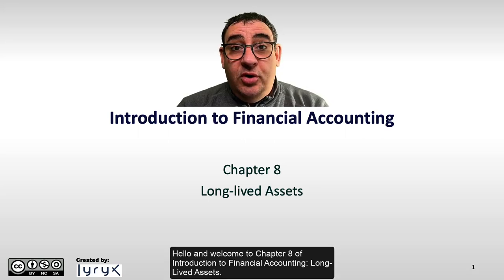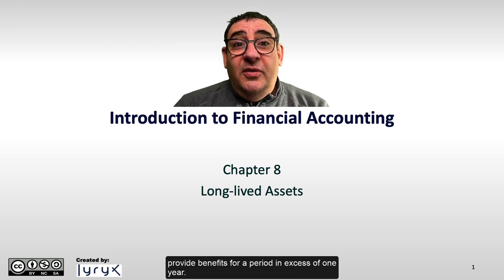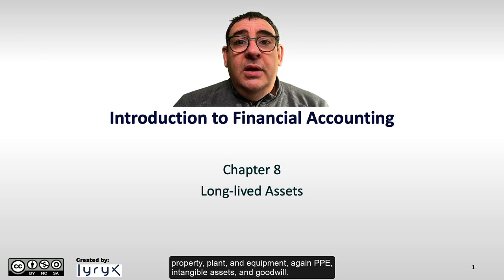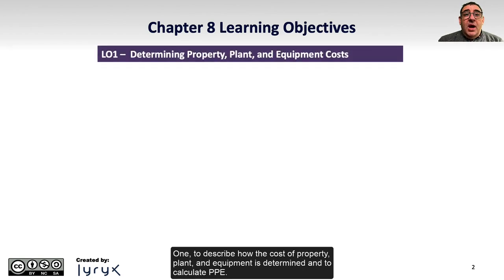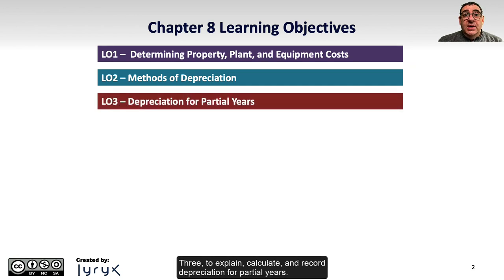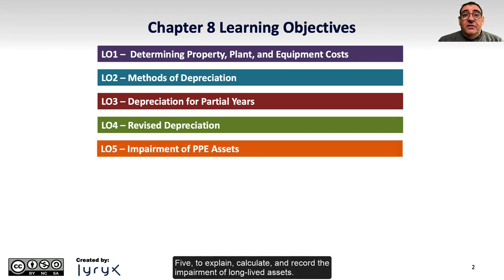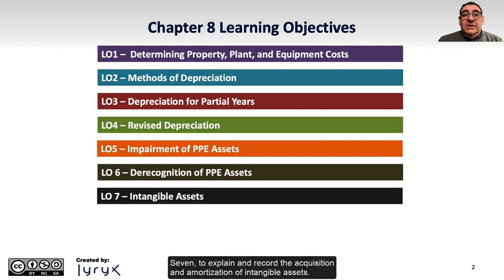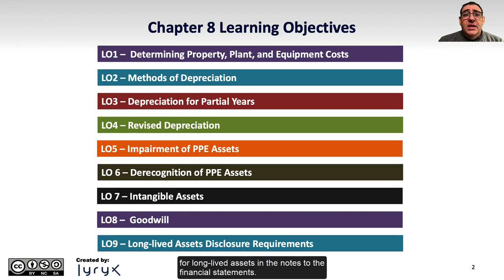Chapter 8: Long-Lived Assets (Introduction)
Introduction to Chapter 8: Long-Lived Assets